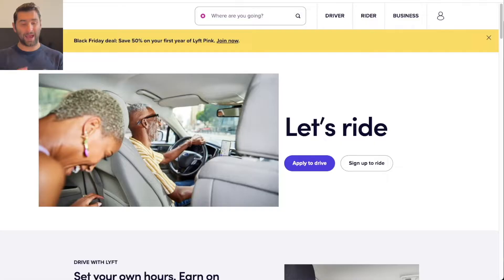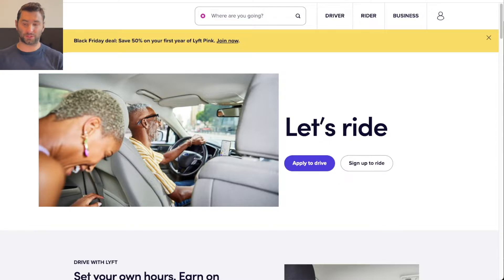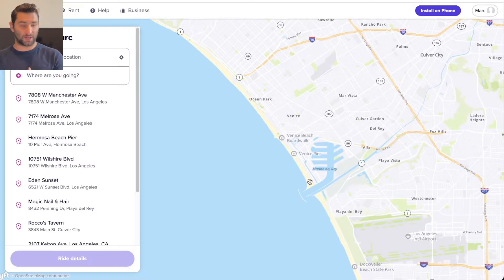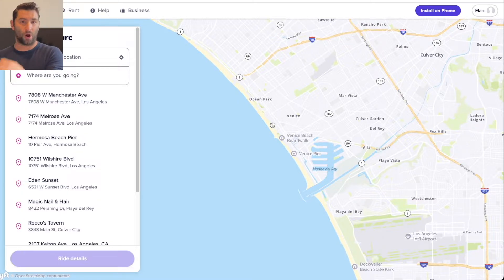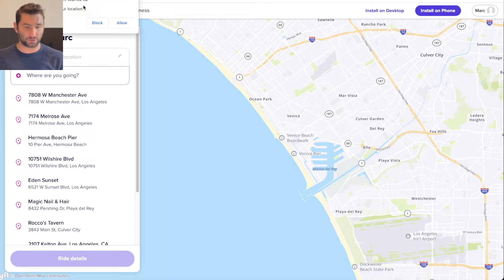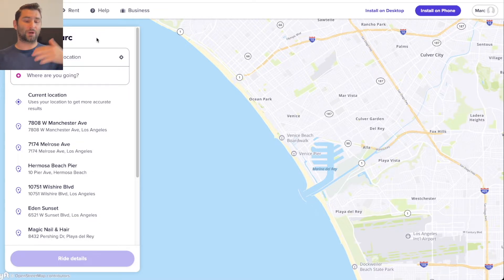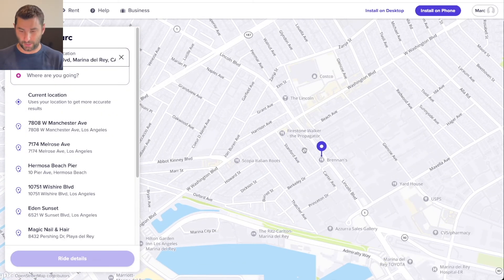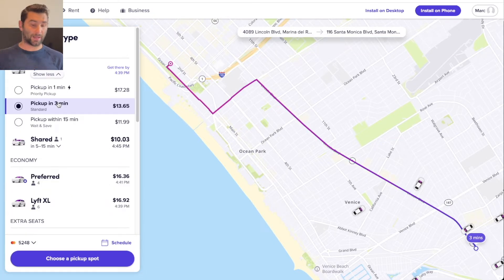How to Order a Lyft Ride on a Computer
How to Order a Lyft Ride on a Computer / How to Request a Lyft Ride on a Computer

📈Total YouTube Revenue So Far: $5,508.56

🤑YOUTUBE EARNINGS MILESTONES🤑
Channel Start: March 9th, 2021
Got Monetized: October 25th, 2021
$1: October 25th, 2021
$5: October 25th, 2021
$10: October 26th, 2021
$25: October 27th, 2021
$50: October 31st, 2021
$75: November 3rd, 2021
$100: November 6th, 2021
$250: November 21st, 2021
$1,000: February 19th, 2022
$2,500: June 1st, 2022
$5,000: November 1st, 2022
$7,500:
$10,000:
$25,000:
$50,000:
$75,000:
$100,000:
$200,000:
$250,000:
$300,000:
$400,000:
$500,000:
$600,000:
$700,000:
$750,000:
$800,000:
$900,000:
$1,000,000: